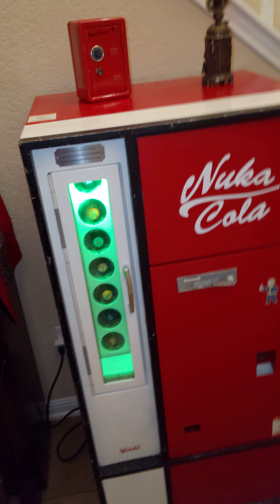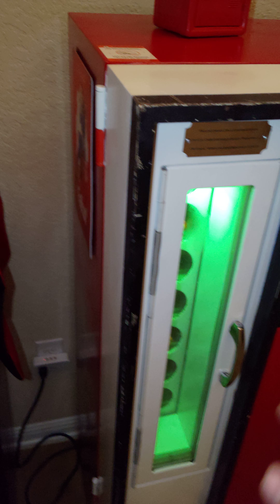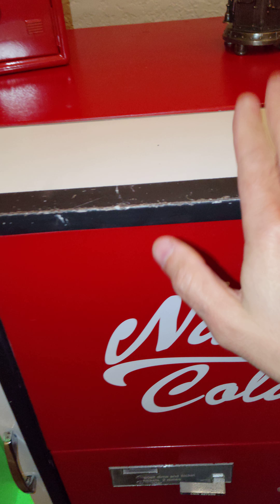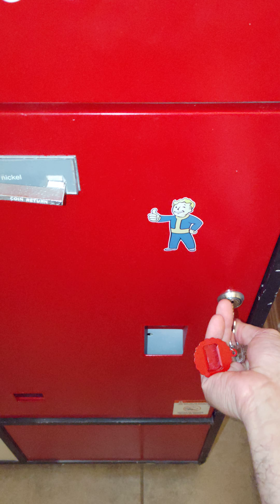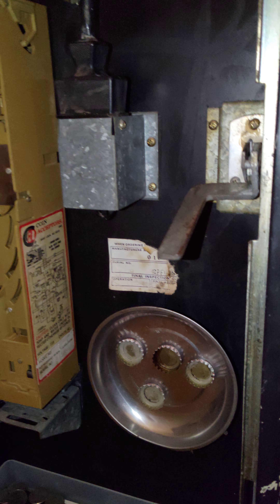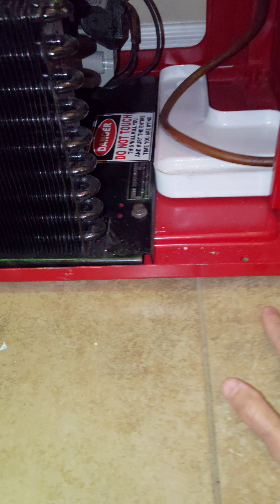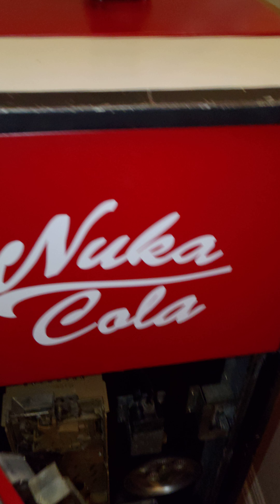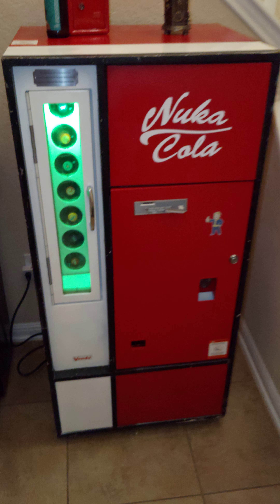Fallout Nuka Cola Machine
This is an old 1972 era bottle coke machine that I got for cheap and restored. I decided to make it Fallout themed because why not? There are plenty of restore videos out there so I skipped that and just wanted to show what anyone with patience and some extra cash can do.

If I get enough asking, I'll gather up the receipts and put the name and prices of what I used.

I got decals and metal signage from eBay and Amazon.

in short I used the following.

Rust-Oleum from Wallmart.
colors: Sunrise Red, Pure White.

Rannb Brand thermostat: Rannb AC 220V WPF22A 2 Pin Terminals Refrigerator Thermostat Freezer Temperature Controller

POR Brand Rust remover.
POR-15 Rust Remover, Rust Dissolving Solution, Reusable and Biodegradable, 32 Fluid Ounces

Vending Works Brand compressor deck.
Vendorlator V23TE Vintage Soda Vending Machine Refrigeration Compressor Cooling Deck Unit × 1